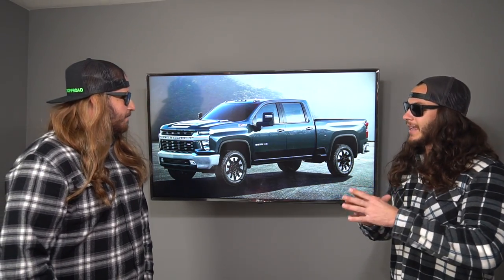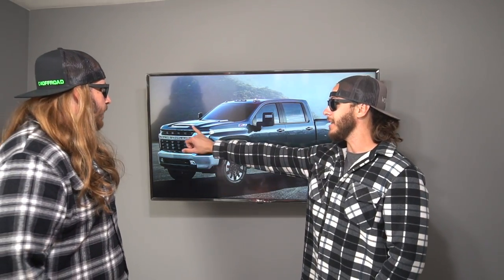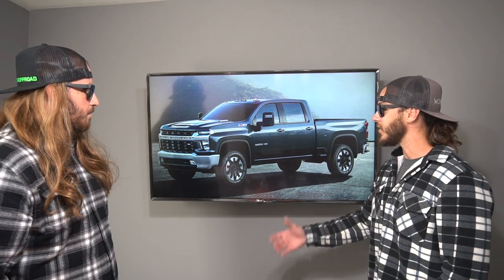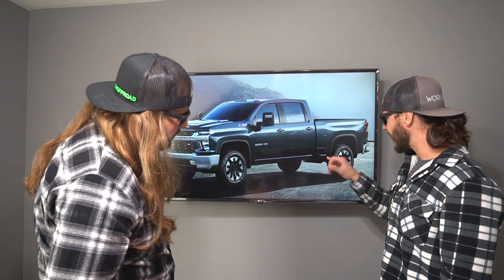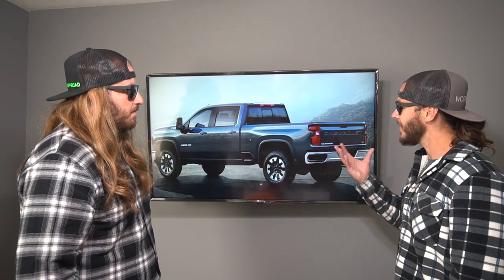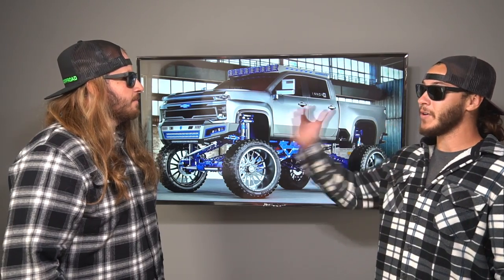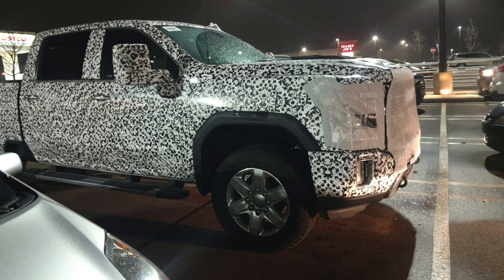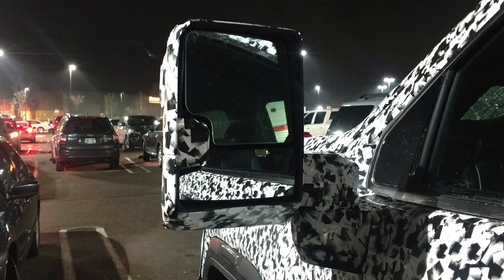2020 CHEVY HD TRUCK REVIEW!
5" EXHAUST

LIBERAL TEARS MUG